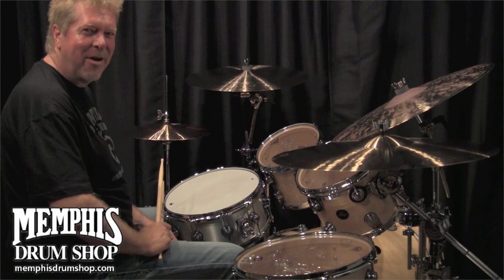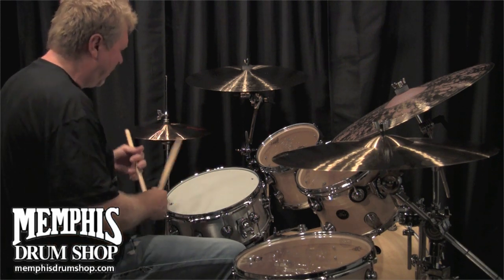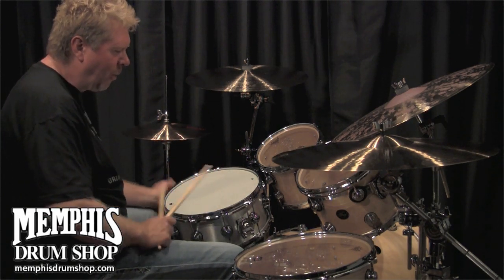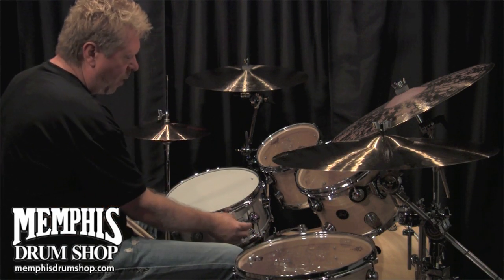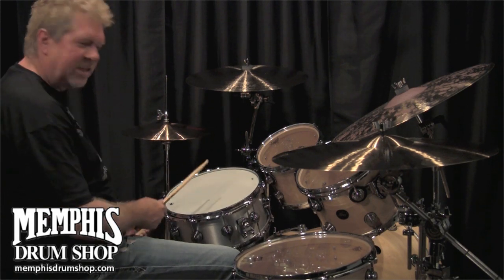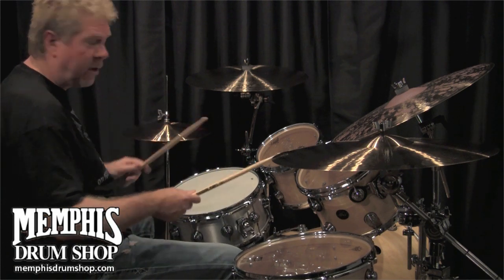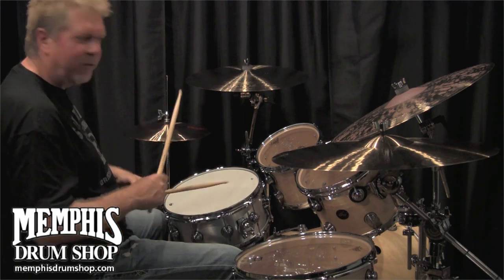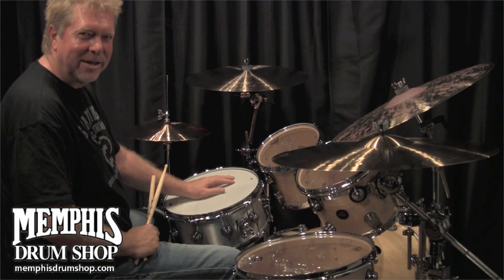DW 14 x 6.5 Aluminum Wrinkle Snare Drum (DRVA6514SVC)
DW 14 x 6.5 Aluminum Wrinkle Snare Drum available from Memphis Drum Shop.

Other gear used in this video:
• Cymbals (From drummers L to R):  Paiste 15" 2002 Sound Edge Hi Hat Cymbals, Paiste 20" Twenty Series Crash Cymbal, Paiste 21" Signature Dark Energy Light Dark Ride Mark I Cymbal, Paiste 19" Signature Full Crash Cymbal
• Drum kit:  DW Collector's Series Maple
• Sticks:  Regal Tip John "JR" Robinson Performer Series Wood Tip Drumsticks